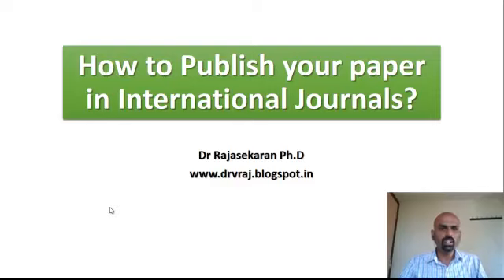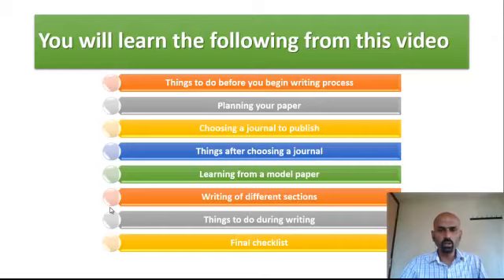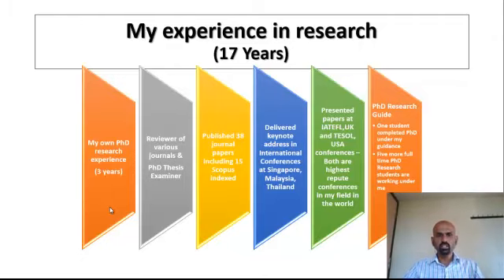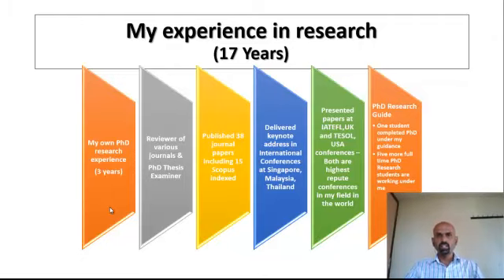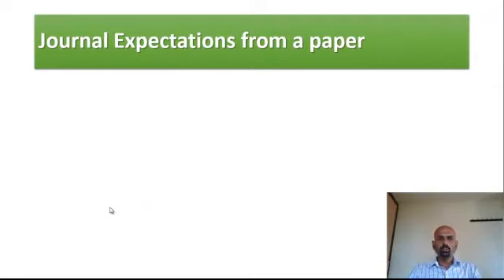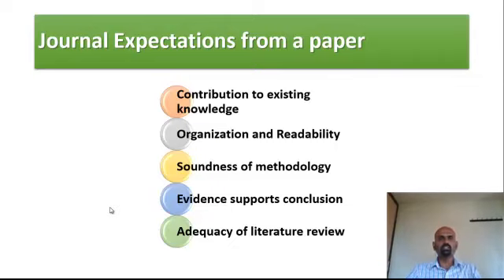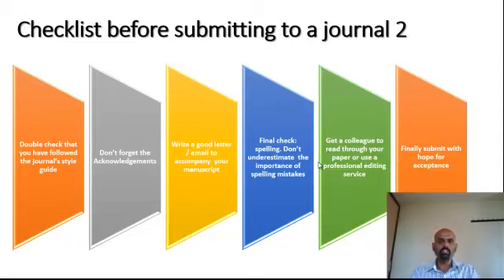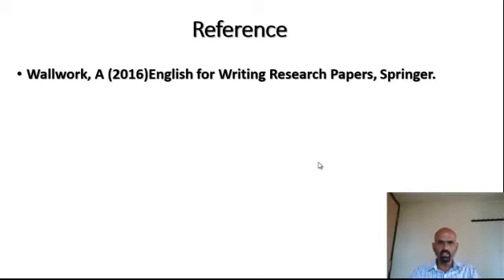How to publish a research paper?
This video gives simple strategies on how to publish your paper in high impact factor journals. It is a complete guide to understand the Journal's exact expectations and  publish your research paper.

Links of my other research videos